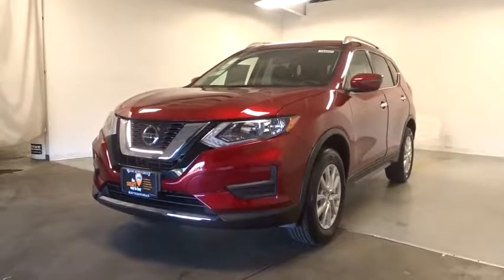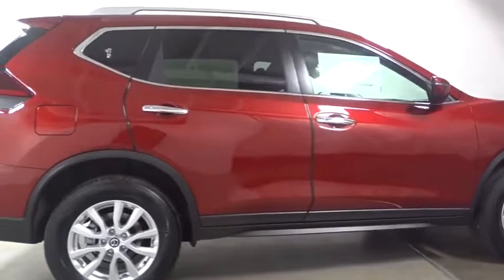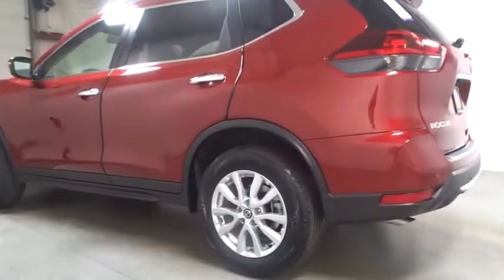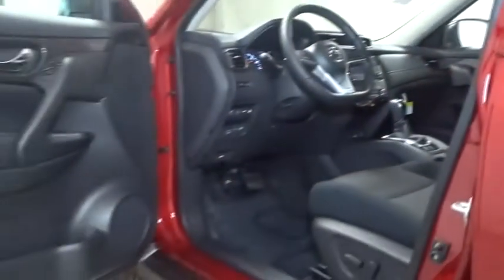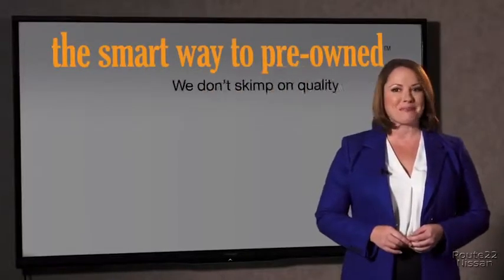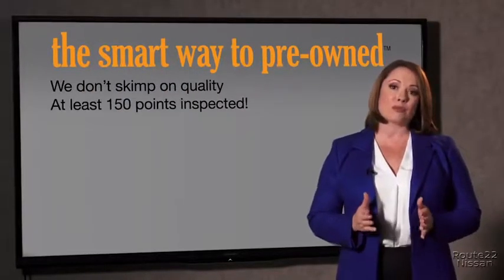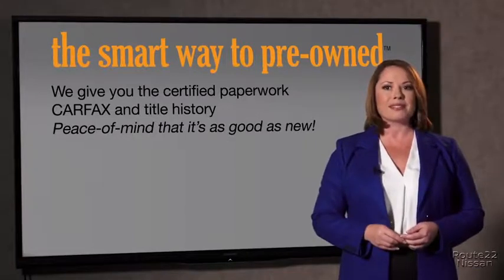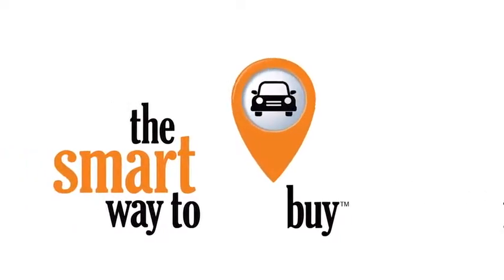2019 Nissan Rogue Hillside, Newark, Union, Elizabeth, Springfield, NJ 390205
2019 Nissan Rogue available in Hillside, New Jersey at Route 22 Nissan. Servicing the Newark, Union, Elizabeth, Springfield, NJ area.

The Smart Way To Buy! Are you tired of hidden fees and bogus rates ruining your search process? Now there's a way to avoid all of the nonsense. Introducing the smart way to buy from Route 22 Auto's. The advantages of the smart way to buy are endless. There is no pressure throughout your search. You can finally feel at ease when purchasing a car. Since there are no hidden fees, there are no surprises or gimmicks revealed when you finally make a decision. Route 22 Autos salespeople are direct and value your time, so there is no back and forth or confusion. They know it's necessary for you to feel comfortable during the buying process and want to be trusted. The smart way to buy is smart for a reason. The team at Route 22 Auto's does Internet research every day to discover the right price for you. They make sure to look at competitors' pricing and numbers from industry experts so you can feel confident that you're getting the best offer possible. The main factors that contribute to your final cost are market value, product availability, days' supply in the market and the product age, color and equipment. It's easy to feel secure with the smart way to buy. This Nissan includes: [L92] FLOOR MATS Floor Mats [B93] CHROME REAR BUMPER PROTECTOR (PIO) [B92] BLACK SPLASH GUARDS (SET OF 4) (PIO) *Note - For third party subscriptions or services, please contact the dealer for more information.* Want more room? Want more style? This Nissan Rogue is the vehicle for you. Everyone hates the gas pump. Skip a few gas stations with this super fuel efficient NissanRogue. All-wheel drive means peace of mind all the time. This Scarlet AWD Nissan enjoys a host offeatures, including exceptional acceleration and superior stability so you can drive with confidence.
2 LCD Monitors In The Front,Integrated Roof Antenna,Radio: AM/FM/CD/AUX -inc: 6 speakers, NissanConnect featuring Apple CarPlay and Android Auto, 7 color display w/multi-touch control, SiriusXM Satellite Radio w/advanced audio features, USB connection port for iPod and other compatible devices, Bluetooth hands-free phone system, streaming audio via Bluetooth, hands-free text messaging assistant, over-the-air (OTA) updating for headunit firmware via a Wi-Fi WPA2 connection,Radio w/Seek-Scan, MP3 Player, Clock, Steering Wheel Controls and Radio Data System,Deep Tinted Glass,Tailgate/Rear Door Lock Included w/Power Door Locks,Steel Spare Wheel,Variable Intermittent Wipers,Body-Colored Rear Bumper w/Black Rub Strip/Fascia Accent and Chrome Bumper Insert,Galvanized Steel/Aluminum/Composite Panels,Black Grille w/Chrome Surround,Black Bodyside Cladding and Black Wheel Well Trim,Chrome Door Handles,Chrome Side Windows Trim and Black Rear Window Trim,Wheels w/Silver Accents,Fully Automatic Aero-Composite Halogen Daytime Running Auto High-Beam Headlamps w/Delay-Off,Clearcoat Paint,Fixed Rear Window w/Fixed Interval Wiper, Heated Wiper Park and Defroster,Lip Spoiler,Body-Colored Front Bumper w/Chrome Rub Strip/Fascia Accent,Compact Spare Tire Mounted Inside Under Cargo,Power Liftgate Rear Cargo Access,LED Brakelights,Body-Colored Power Heated Side Mirrors w/Manual Folding and Turn Signal Indicator,Wheels: 17 Aluminum Alloy,Perimeter/Approach Lights,Roof Rack Rails Only,Tires: 225/65R17 All-Season,Manual Tilt/Telescoping Steering Column,FOB Controls -inc: Trunk/Hatch/Tailgate and Remote Engine Start,Carpet Floor Trim,4-Way Passenger Seat -inc: Manual Recline and Fore/Aft Movement,Full Cloth Headliner,Cloth Seat Trim,Systems Monitor,Trip Computer,Air Filtration,Seats w/Cloth Back Material,Proximity Key For Doors And Push Button Start,Engine Immobilizer,Full Floor Console w/Covered Storage, Mini Overhead Console w/Storage and 3 12V DC Power Outlets,Leather/Metal-Look Steering Wheel,HVAC -inc: Underseat Ducts and Console Ducts,Interior Trim -inc: Metal-Look Door Panel Insert and Chrome/Metal-Look Interior Accents,Perimeter Alarm,Outside Temp Gauge,Power Door Locks w/Autolock Feature,Dual Zone Front Automatic Air Conditioning,Driver / Passenger And Rear Door Bins,Remote Releases -Inc: Proximity Cargo Access and Power Fuel,Manual Anti-Whiplash Adjustable Front Head Restraints and Manual Adjustable Rear Head Restraints,Glove Box,Heated Front Bucket Seats -inc: 8-way power driver seat w/2-way lumbar support, 4-way adjustable front passenger seat and front seatback storage,Driver Foot Rest,Remote Keyless Entry w/Integrated Key Transmitter, Illuminated Entry, Illuminated Ignition Switch and Panic Button,Leather/Metal-Look